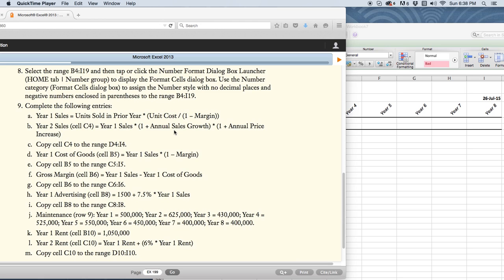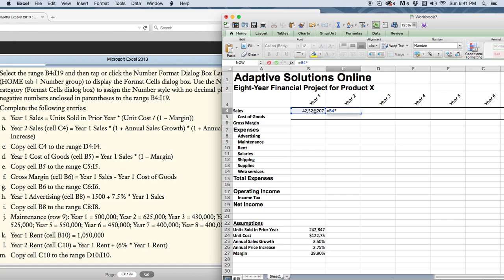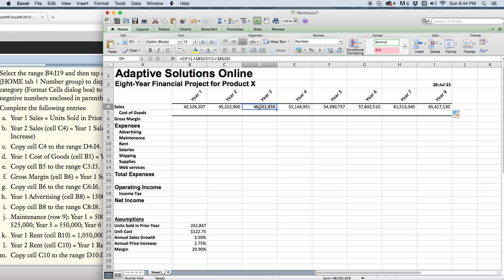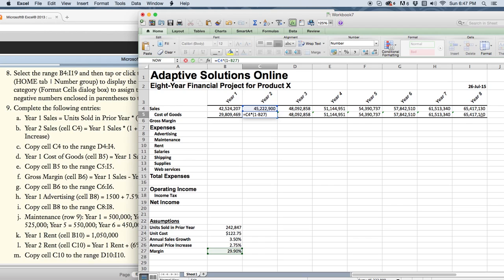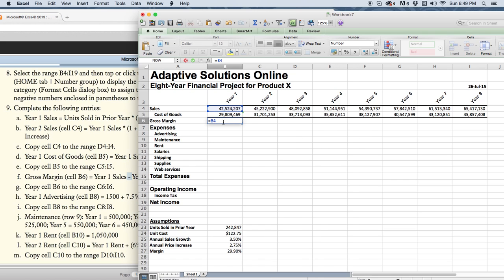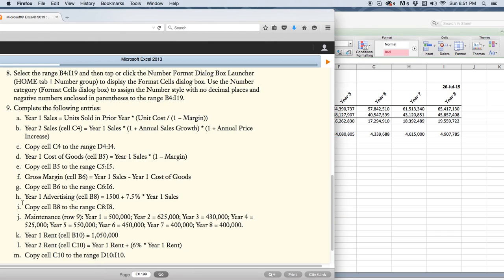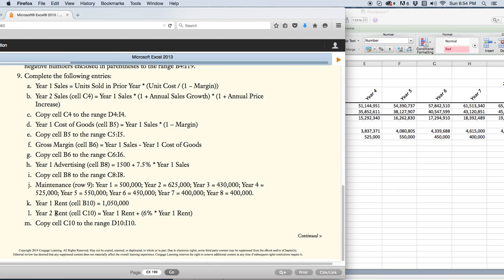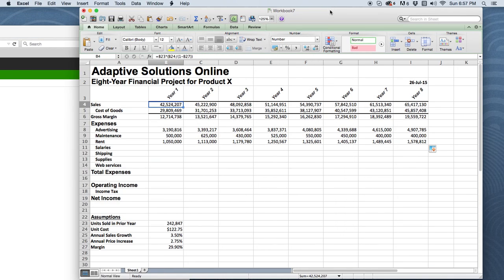WK 3 Lab Functions 9a through 9m